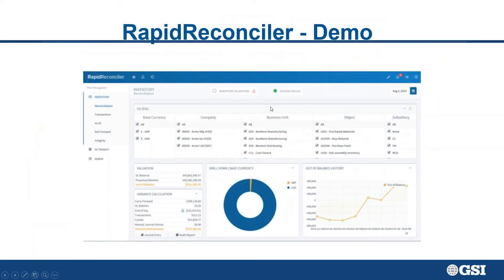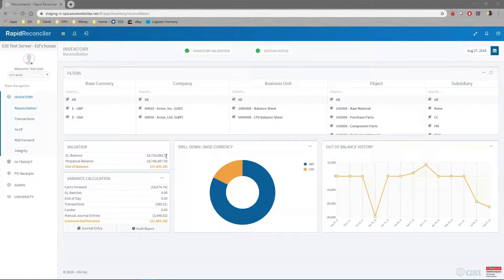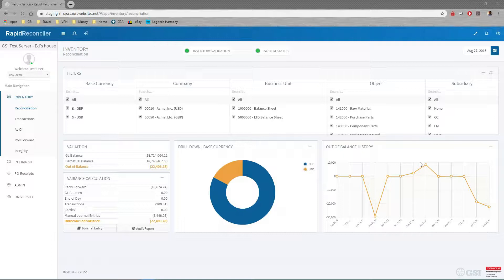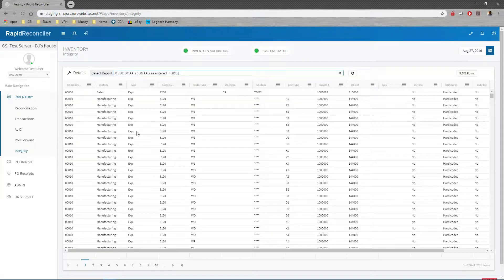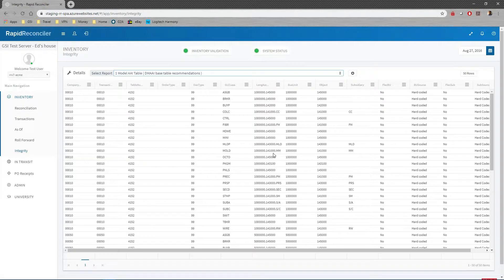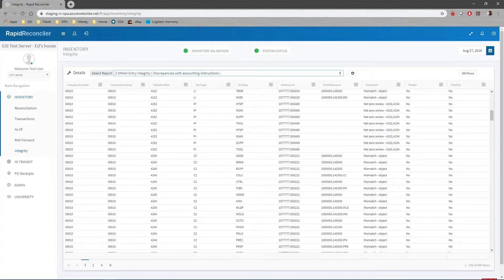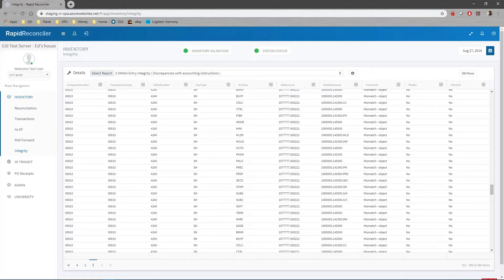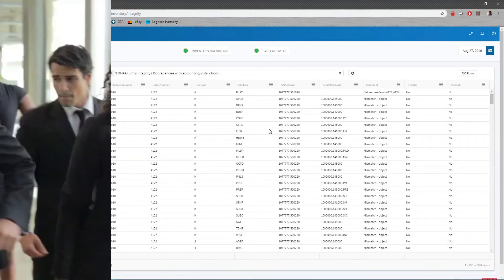How-To: JD Edwards Distribution/Manufacturing AAI's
We will cover the basic function of the distribution/manufacturing automatic accounting instructions (DMAAI’s) for JD Edwards.

You will learn:

-How basic DMAAI’s work
-How the set up screen works
-The use of wildcard entries and hierarchies
-What transaction programs use which DMAAI tables
-Some useful tips and tricks to prevent accounting errors
-How RapidReconciler can help find discrepancies